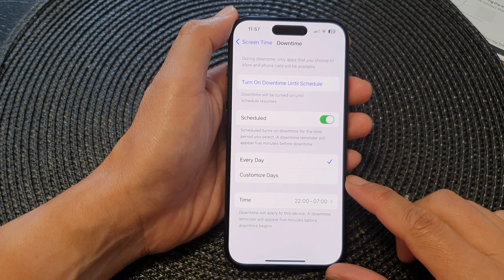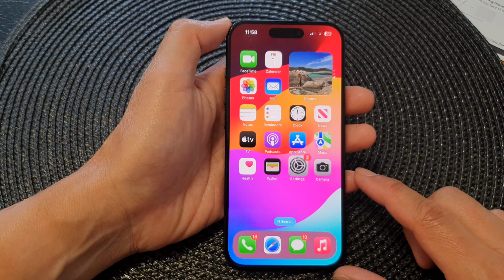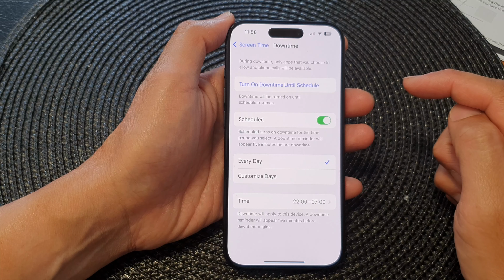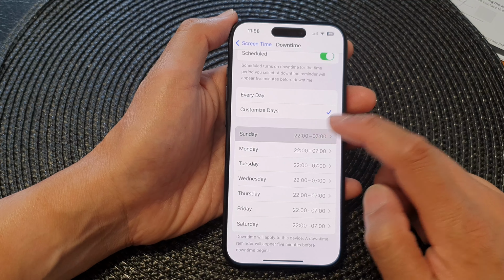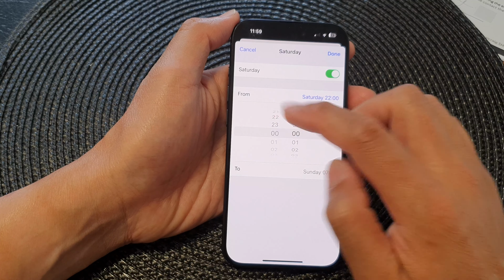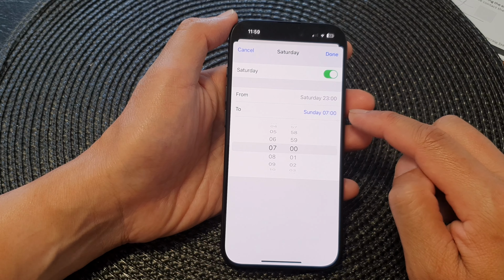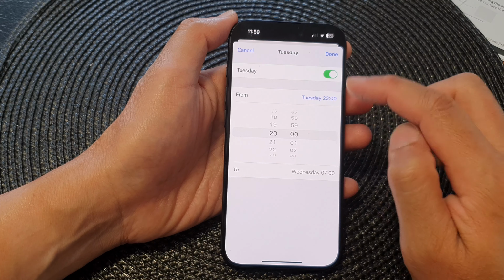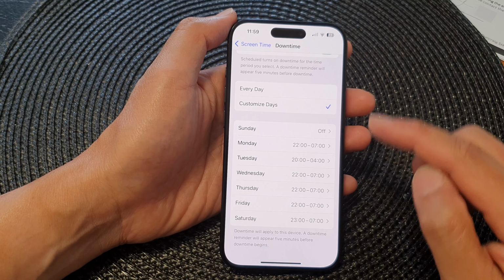iPhone 15/15 Pro Max: How to Schedule Downtime For Customized Days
Unlock the full potential of your iPhone 15 or iOS 17 with our comprehensive tutorial on scheduling downtime for customized days! Whether you're looking to boost productivity or maintain a healthy digital balance, this step-by-step guide covers it all. Join us as we delve into the intricacies of setting up personalized downtime schedules on your iPhone 15, iPhone 15 Pro, iPhone 15 Pro Max, and iPhone 15 Plus.